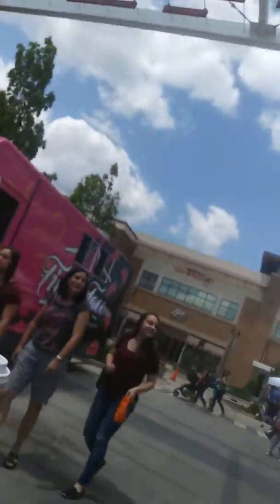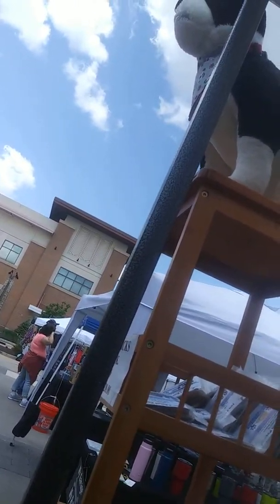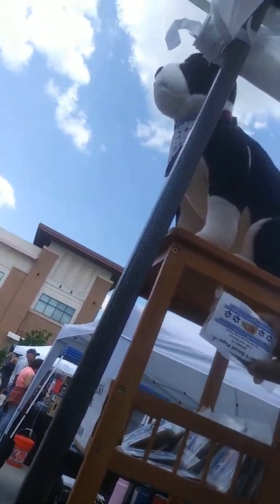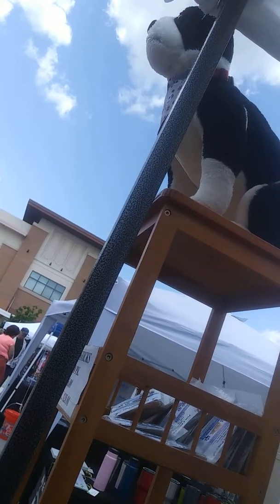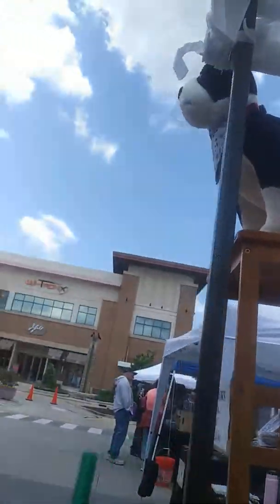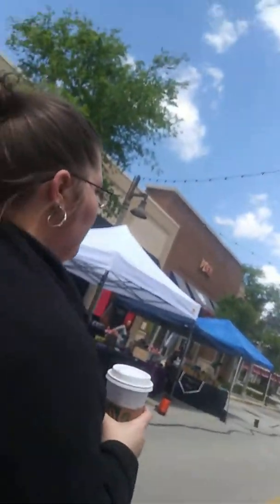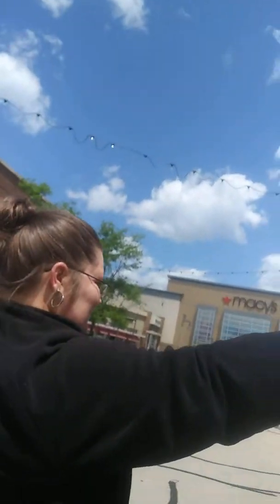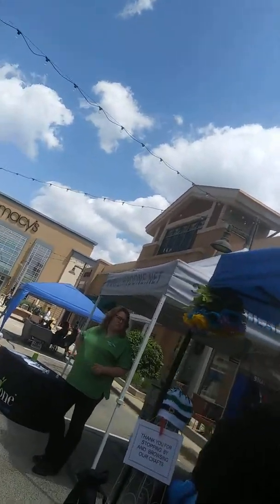Bigbob and my wife out at vendor fair in Bolingbrook vlog #9 test outside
Subscribe like hit that bell share like all my social media @Bigbobsbargains Bigbob the music is not our music just a disclaimer that all rights are to the group just happens to be playing in back of video